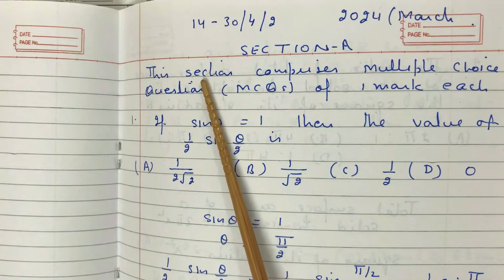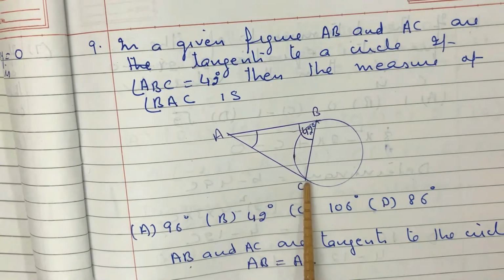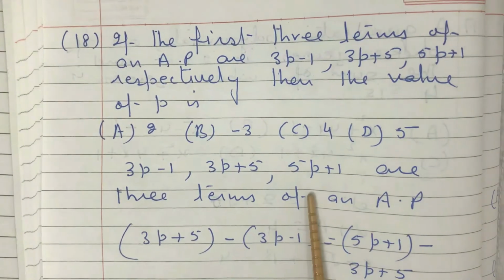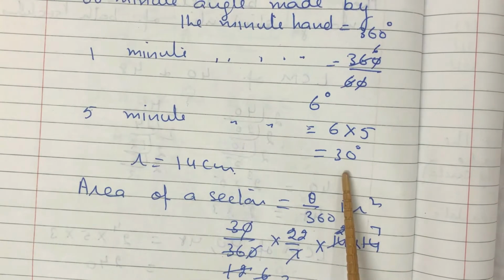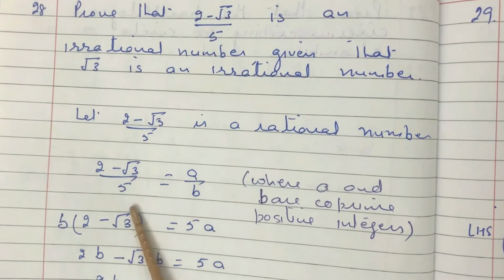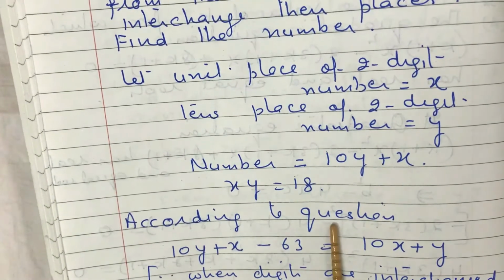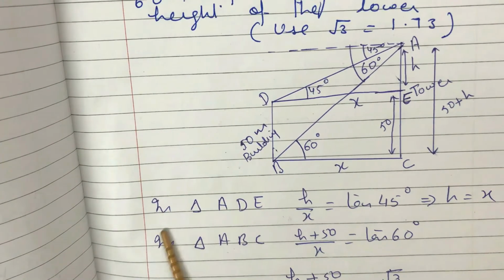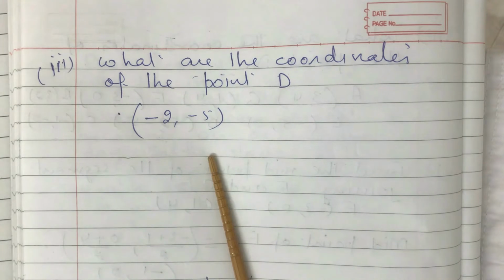30/4/2 (2024) | Answer Key | Class 10 | Maths | Board question paper | Questions 1 to 38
Set 30/4/2 (2024) | AnswerKey | Class 10 | Maths | Board question paper (Standard) | Questions 1 to 38
SECTION A.               0:13
SECTION B.              14:23
SECTION C.              19:11
SECTION D.               27:36
SECTION E.               35:09